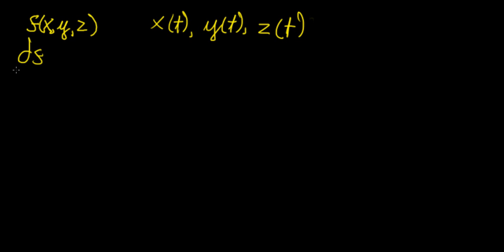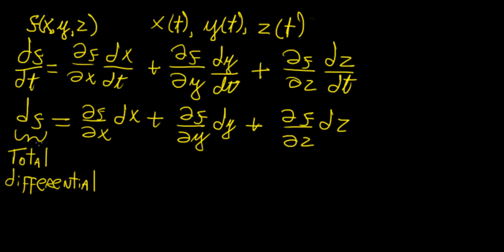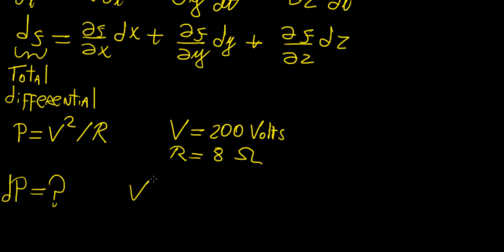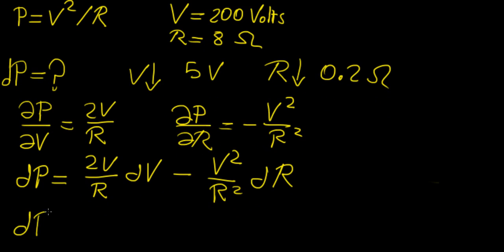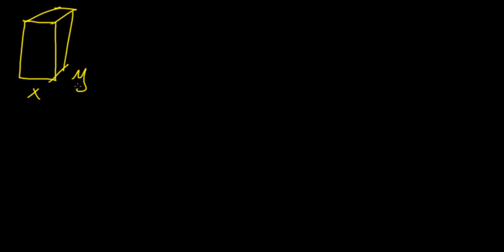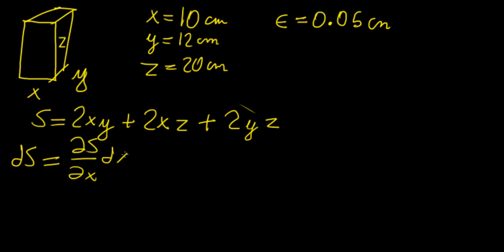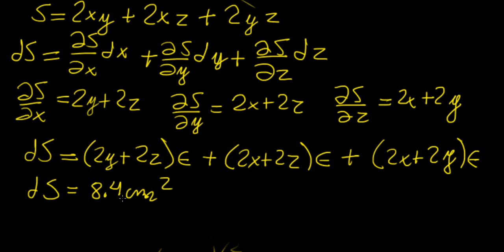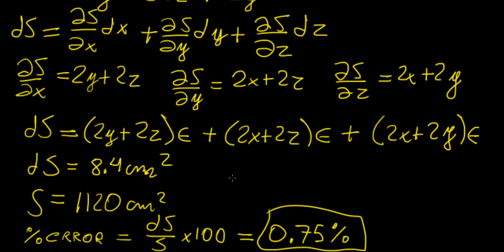The total differential | Calculus in a Nutshell | LetThereBeMath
An extension of the chain rule allows us to find the total change of a function with respect to changes in all of its variables at once. This is what we call the total differential.